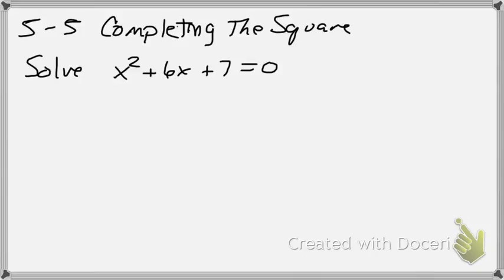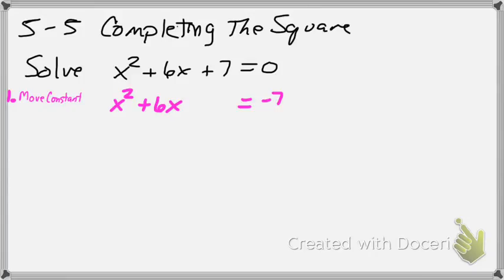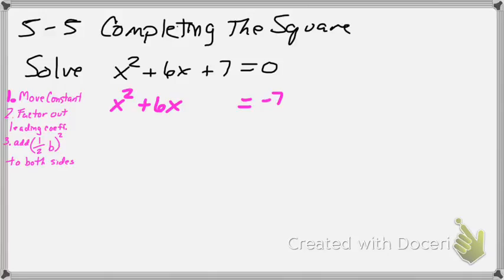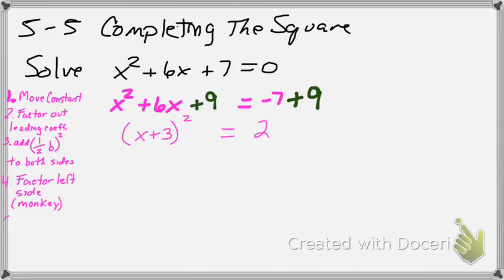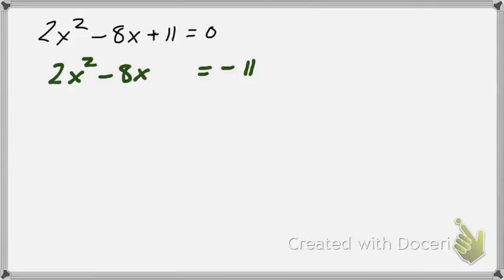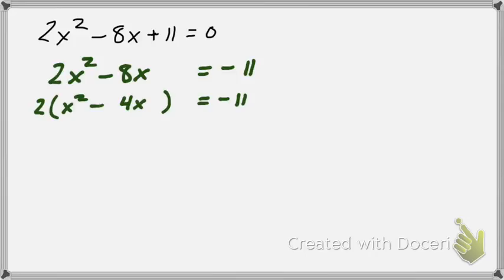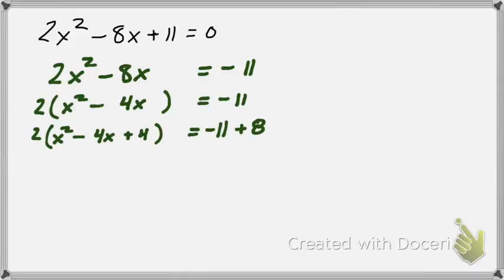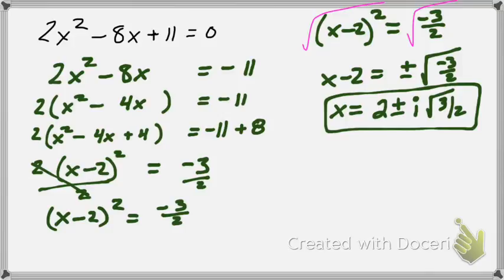5-5 comp square